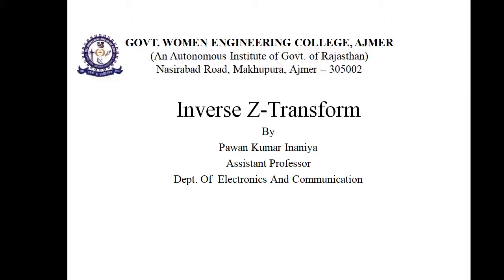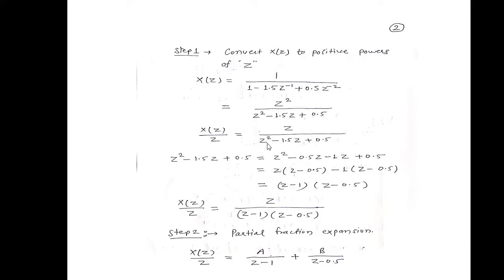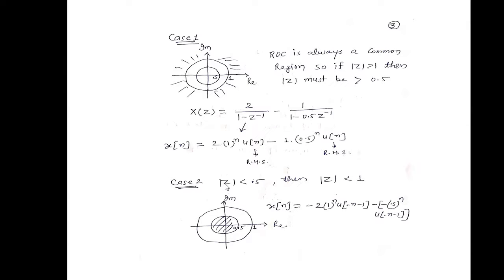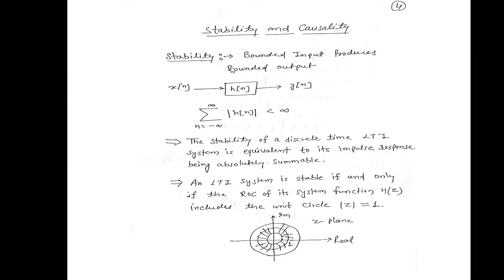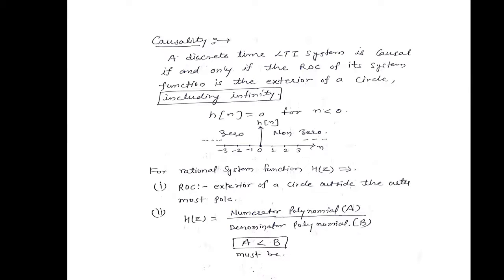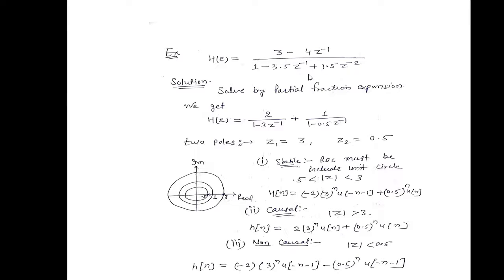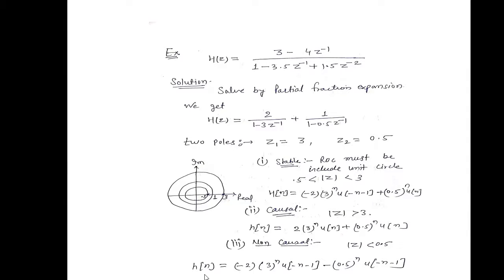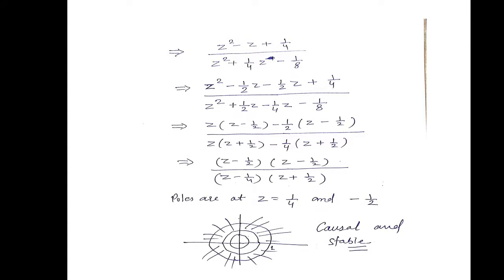Inverse Z Transform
Recover a Discrete Time Sequence By Using Inverse Z-Transform, System Characteristics: Stability and Causality...